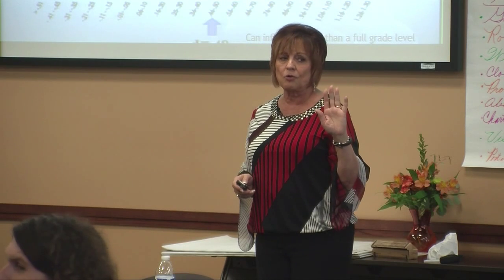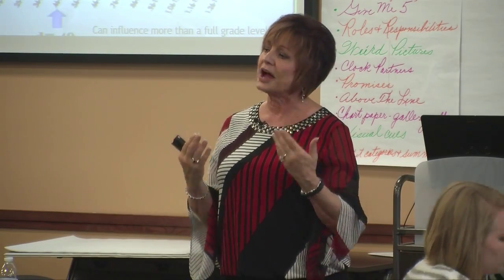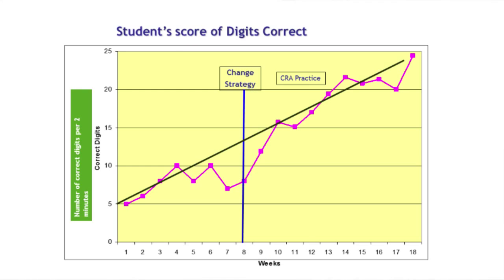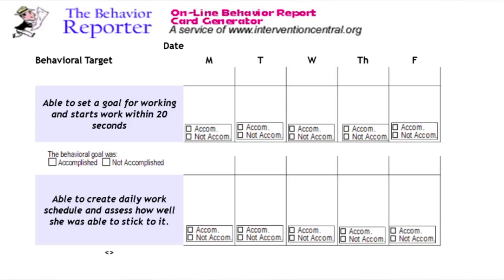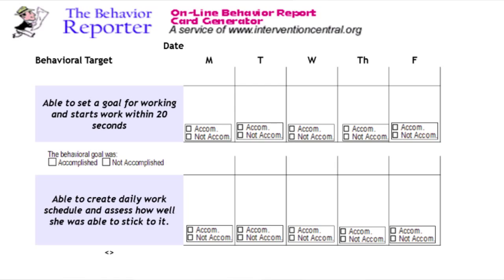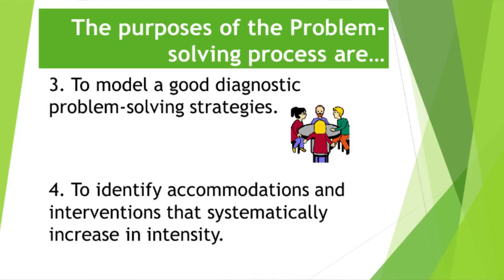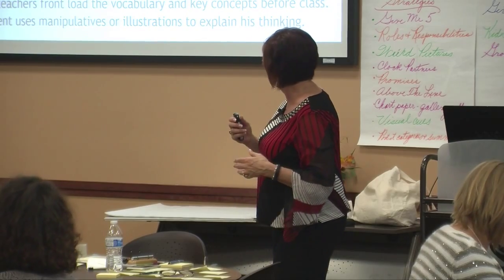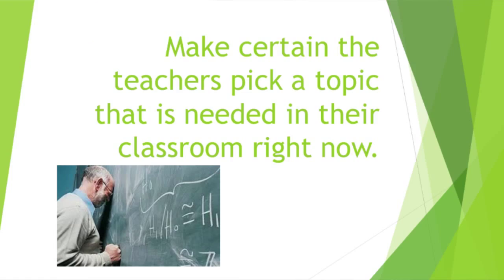Causes and Cures in the Classroom with Margaret Searle Part 4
Causes and Cures in the Classroom: Getting to the Root of Academic and Behavior Problems with Margaret Searle Part 4